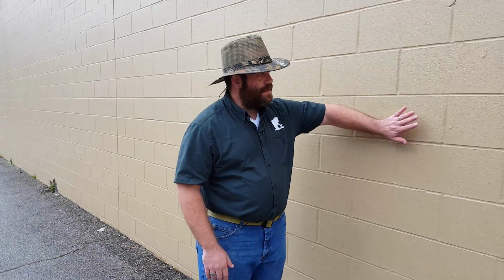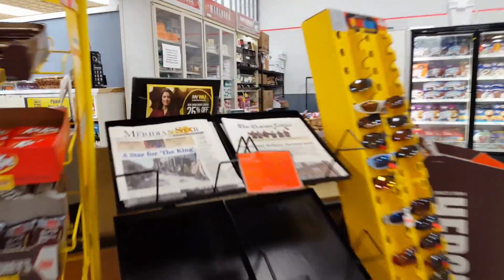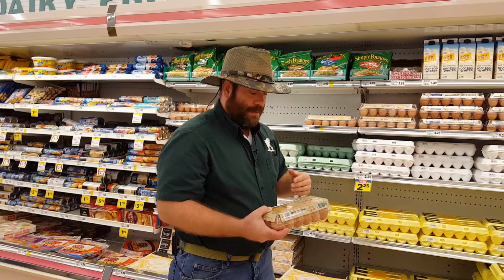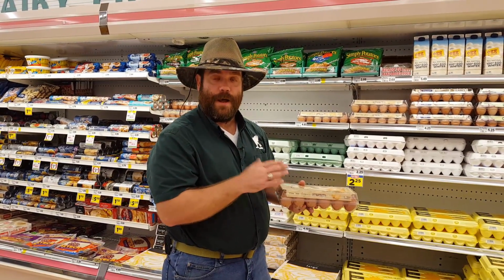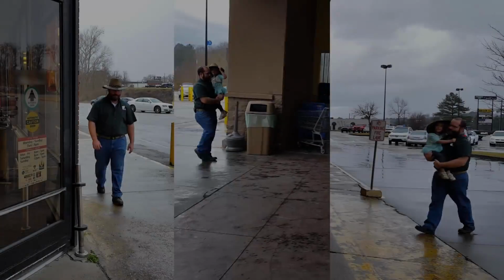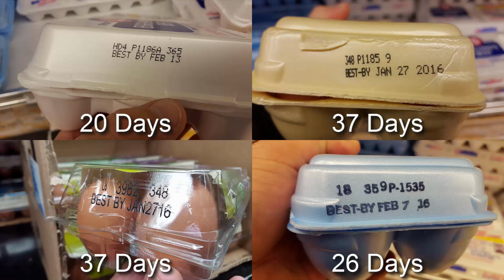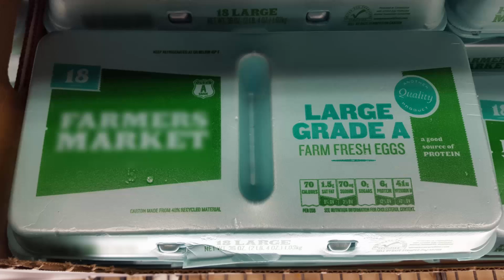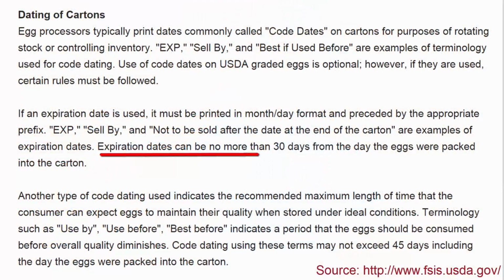EXPOSED! How OLD are Store Bought Eggs?!?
Learn to Homestead

Chicken Coop

Egg Basket

If you've ever wondered "how long do eggs last", were here to tell you that the ones on the shelf already set you back a few weeks! We expose egg expiration dates to let you be able to know how old those store eggs really are.

What does it mean when a store bought package of eggs says "Farm Fresh"? More importantly - what do you EXPECT when you read the word FRESH?

Do you expect it to mean "Up to 45 days ago"? - Well when it comes to eggs, that is exactly what it means.

In reaction to a MEME by Fresh Eggs Daily, we took to the stores to find out if it really is all that bad - just how old are the eggs that are being sold to us as fresh?